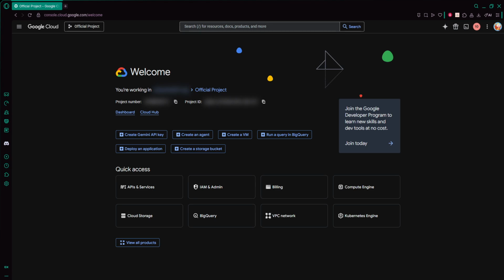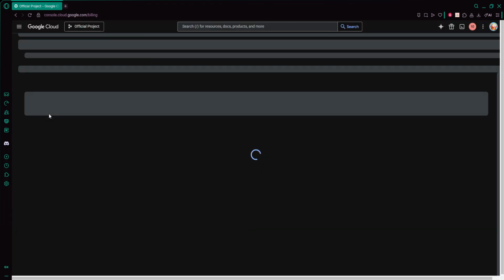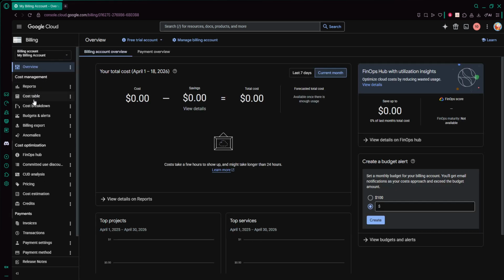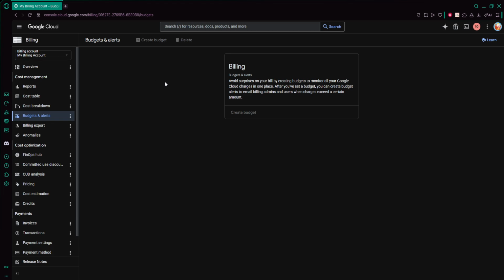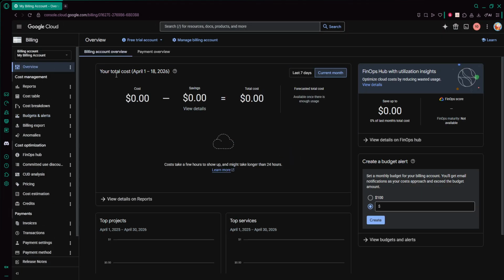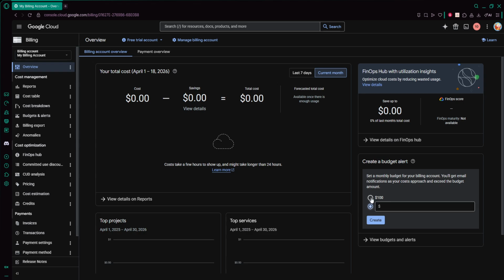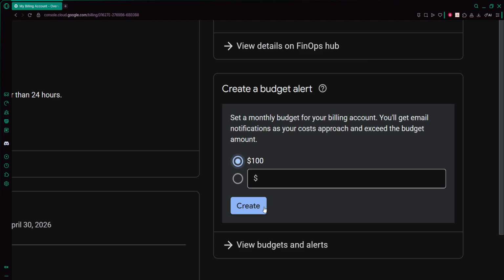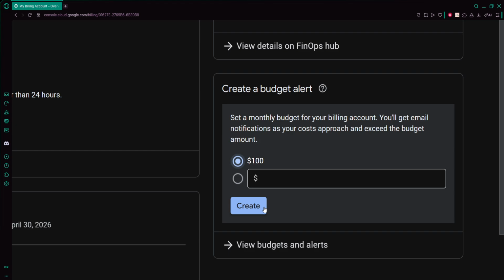How to Set Google Cloud Billing Limit 2026 (Quick Guide)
In this video, we'll guide you through the process of how to set Google Cloud billing limits effectively and efficiently. Setting billing limits is essential for managing your costs and ensuring you stay within budget while utilizing cloud services. We will cover the steps you need to take to configure billing thresholds to optimize your spending.

By the end of this tutorial, you will have a clear understanding of how to implement these billing limits, ensuring you maximize the performance of your Google Cloud resources while maintaining financial control. Watch till the end to gain the insights you need for effective cloud cost management.